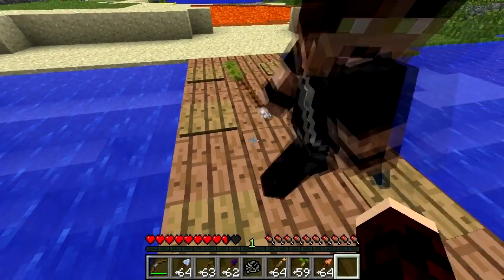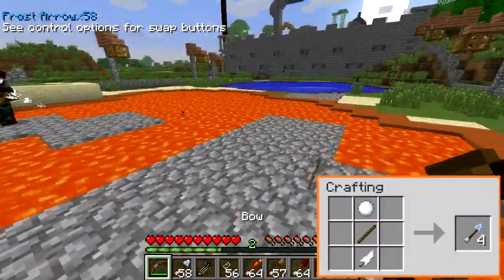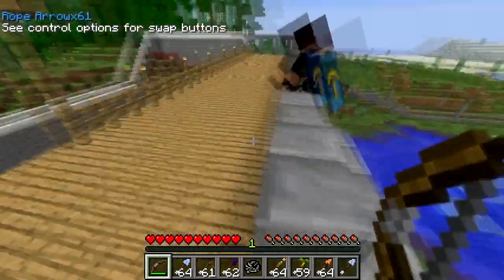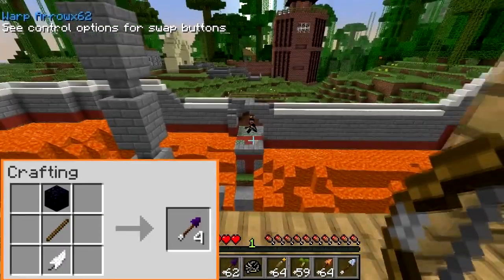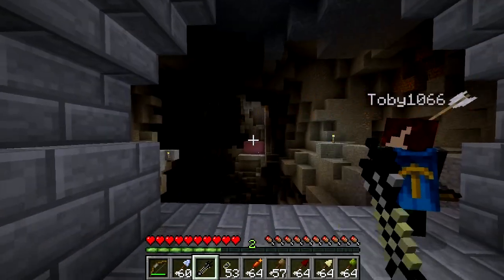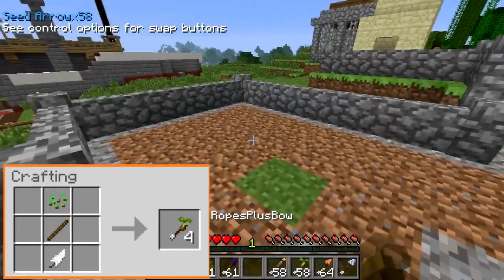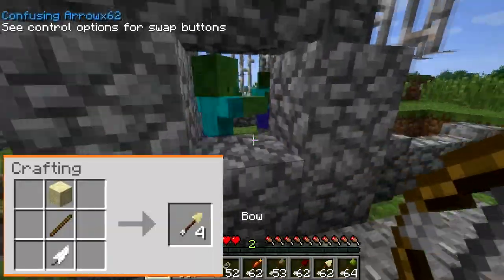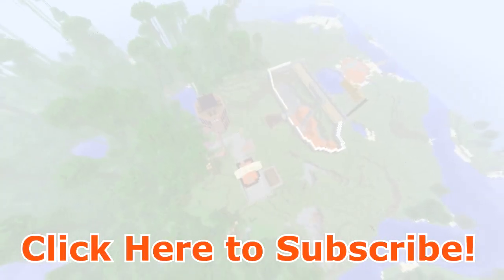Mod Spotlight: Ropes+ (Elemental Arrows, Grappling Hook, & Rope!)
Toby and David check out an enduring great through a long history of Minecraft mods, Ropes+, by AtomicStryker!

To run Ropes+ you need to install Forge. Simply check you have the required version (as stated in the Ropes+ thread), download the file and install!